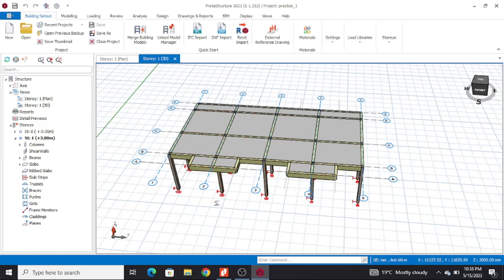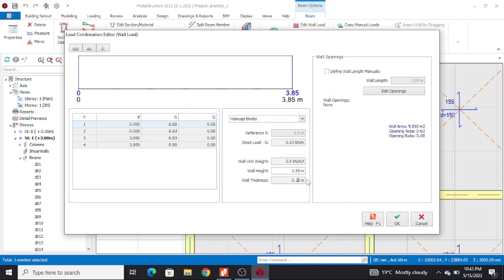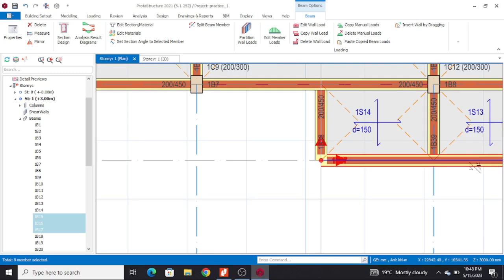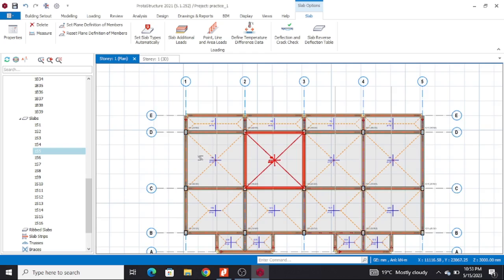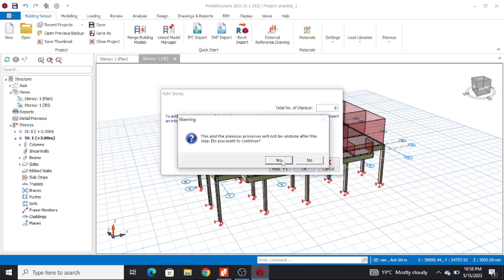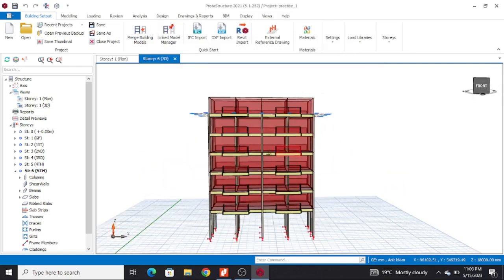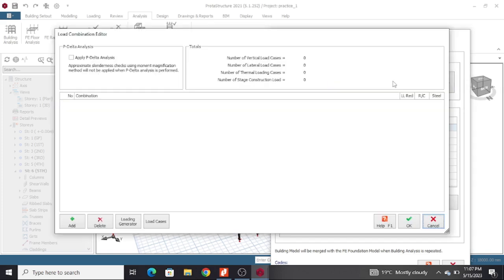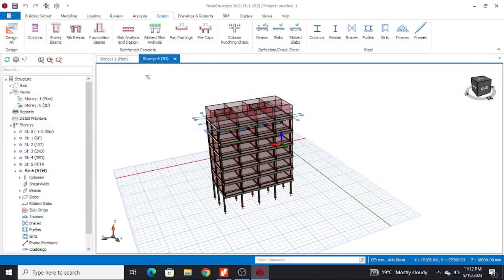INTRODUCTION TO PROTA STRUCTURES (MODELLINING OF RC STRUCTURES 2)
This video contains information on how to do loading and analysis of an RC structure in PROTA STRUCTURES. It is a continuation of the first video which was done up to the modelling of beams and slabs only. A description has been provided on how to load your RC structure and how to set the analysis parameters and analyze the structure. Here is the link to the previous video in this playlist.